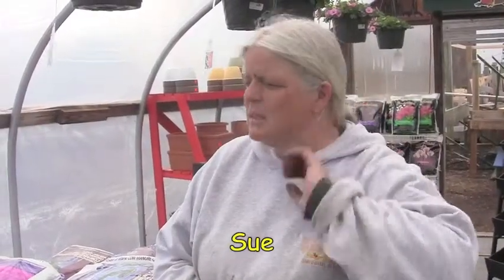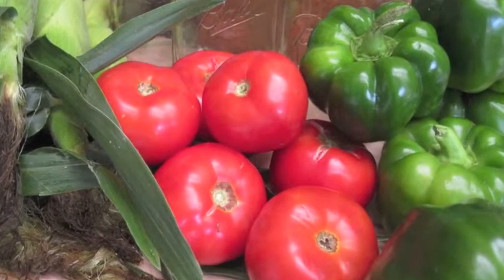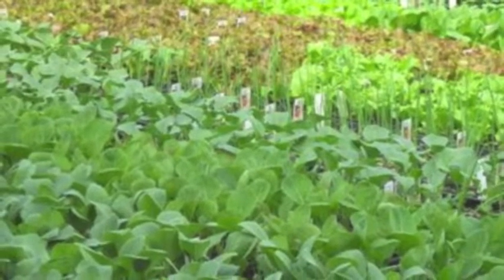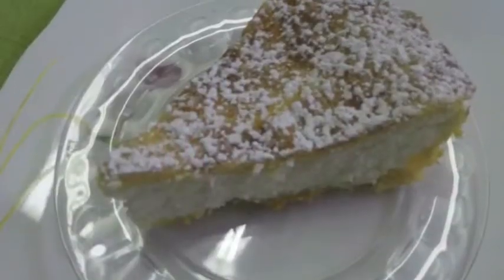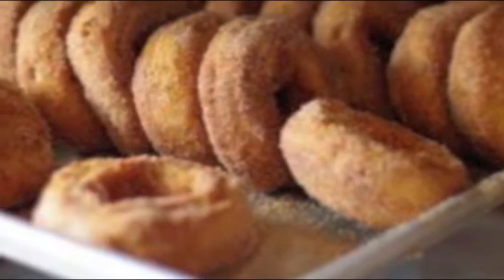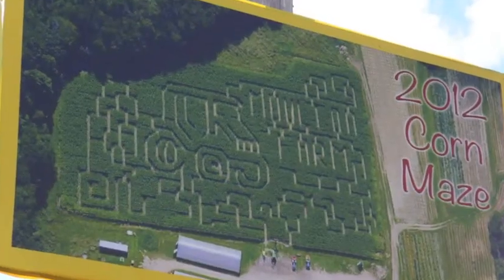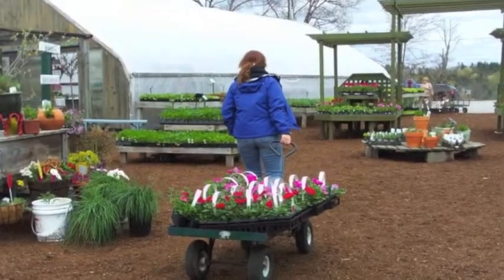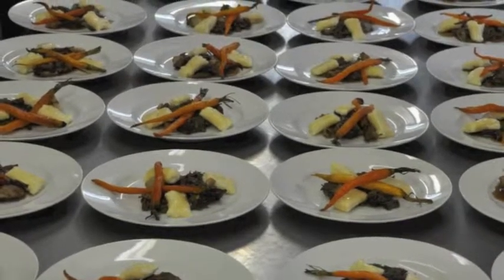Why Come To Moulton Farm?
It is a beautiful farm on a hillside in Meredith, NH where you find all your planting needs along with a wonderful market, donut shop and bakery.